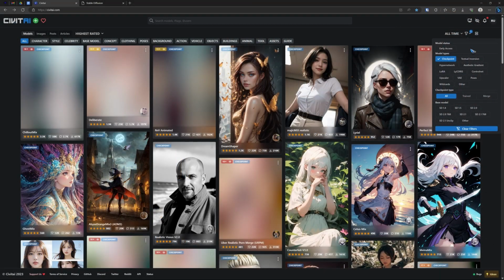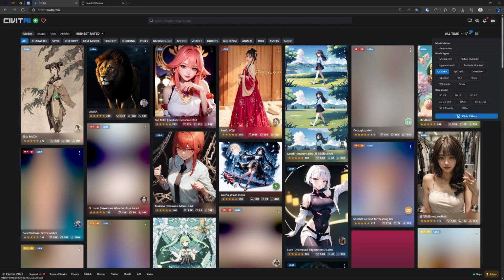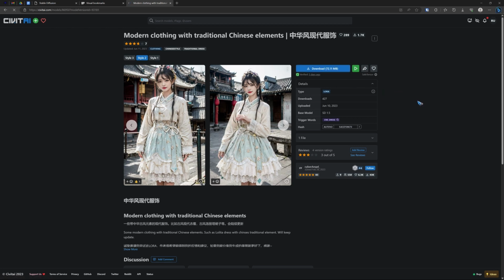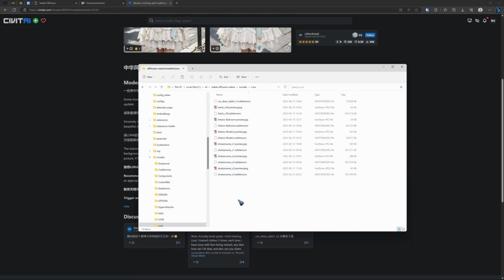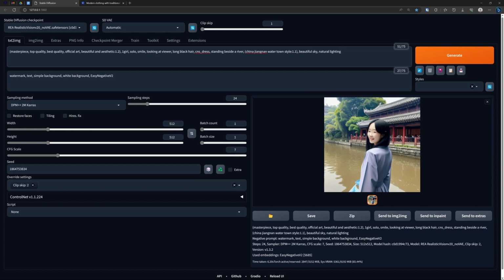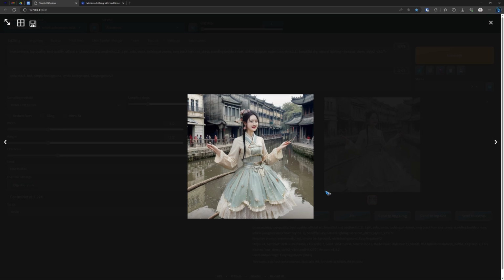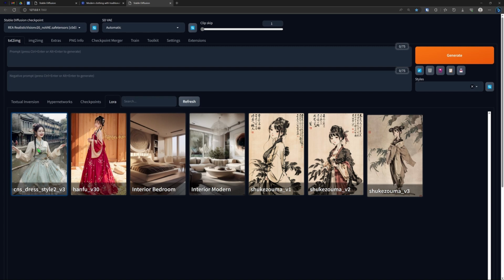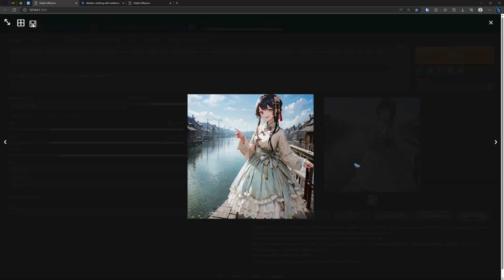Stable Diffusion 06 Lora Models: Find, Install and Use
LoRa stands for Low Rank Adaptation and it is a way to steer the images generated by Stable Diffusion into a specific direction. LoRa's are interesting because of their file size ... where checkpoints are anything between 2-7GB, on average a LoRa is just 100MB. A LoRa can not be used on its own, a checkpoint is always needed.
The prompt used in the video:
(masterpiece, top quality, best quality, official art, beautiful and aesthetic:1.2), 1girl, solo, smile, looking at viewer, long black hair, cns_dress, standing beside a river, (china jiangnan water town style:1.1), beautiful sky, natural lighting
Negative prompt: watermark, text, simple background, white background, EasyNegativeV2
Steps: 24, Sampler: DPM++ 2M Karras, CFG scale: 7, Seed: 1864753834, Size: 512x512, Model hash: 5493a0ec49, Model: ANI Orangemix3, Denoising strength: 0.32, Clip skip: 2, Hires upscale: 2, Hires upscaler: ANI sudo_RealESRGAN 2x, Lora hashes: "cns_dress_style2_v3: c1cadf46a270", Version: v1.3.2